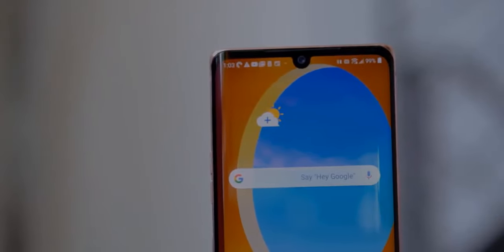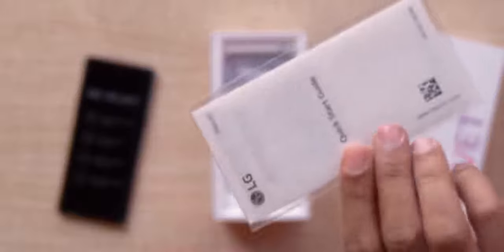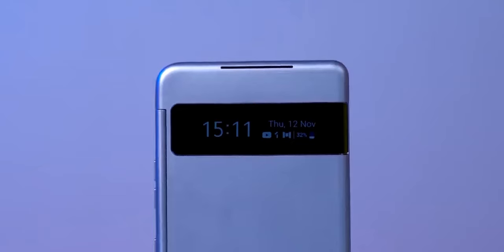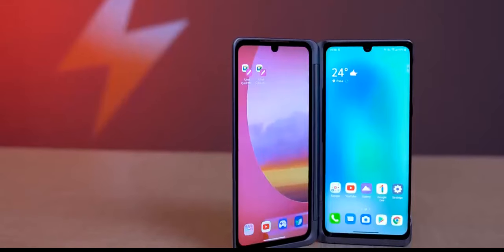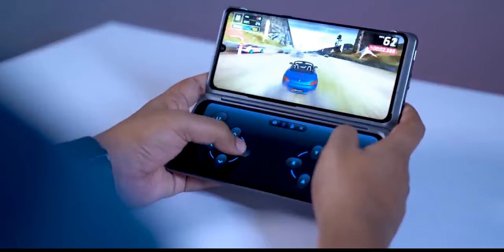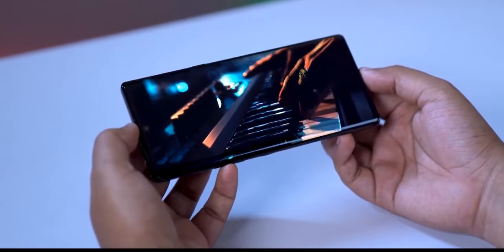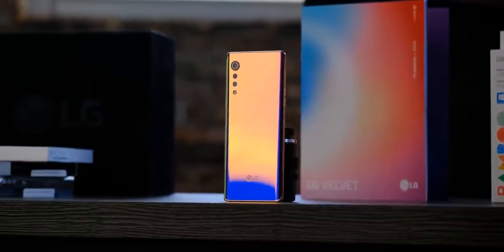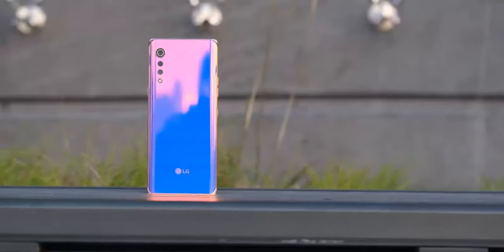LG Velvet Dual Screen Phone Unboxing - Best Camera Phone.....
LG Velvet Unboxing. Hope you like it.
Best Regards,
Info Drip(team)